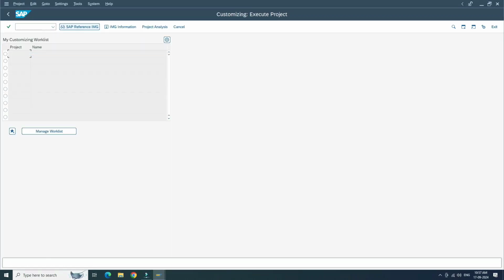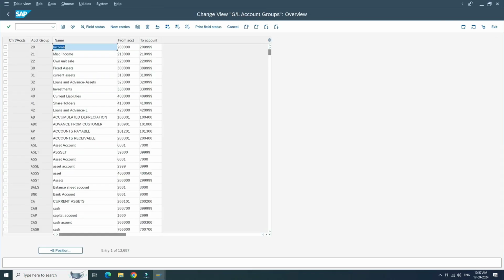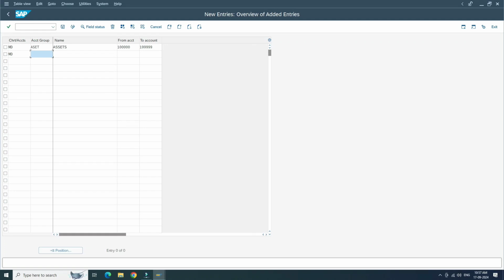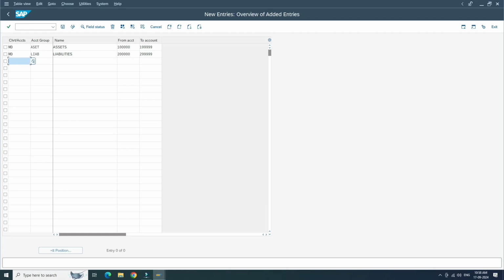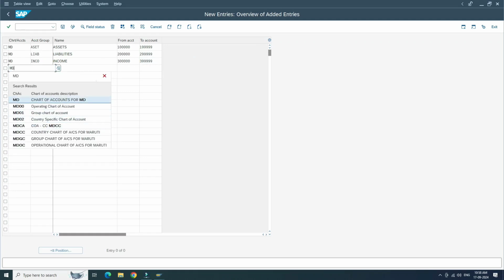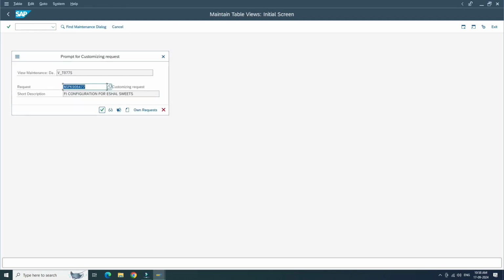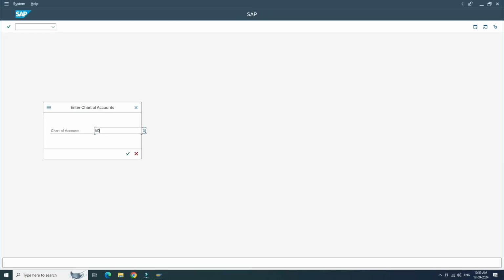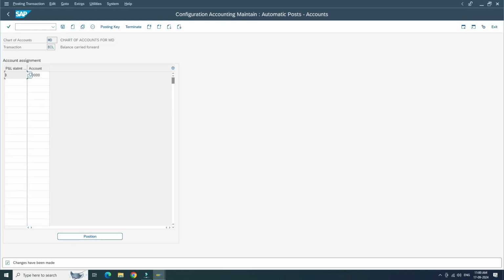SAP FICO - Step 10 - Define Account Group & Retained Earnings / Accounting in shorts